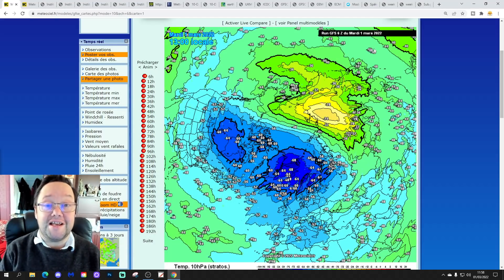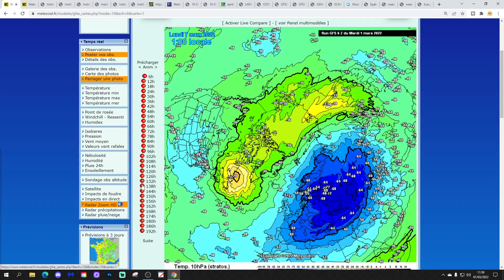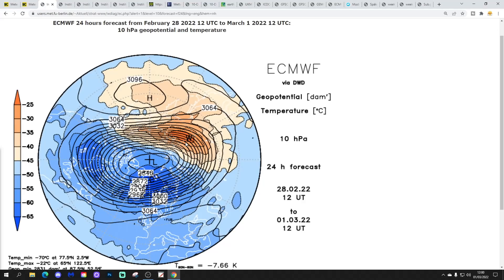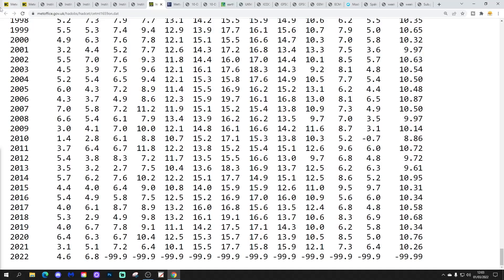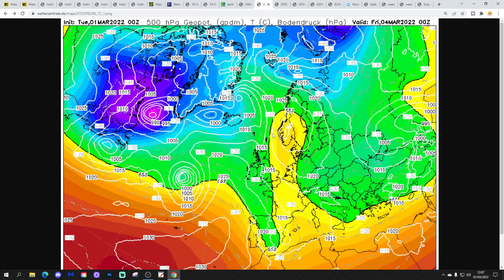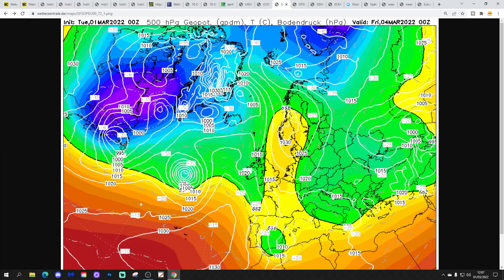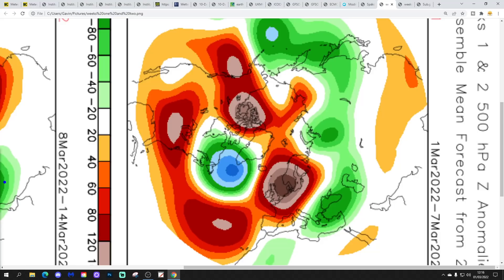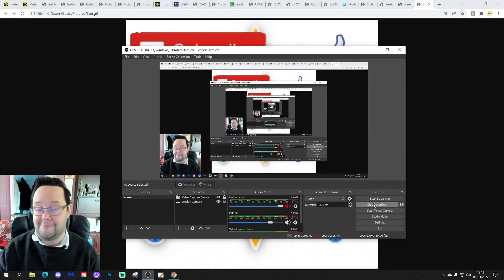Ten Day Forecast: Cold And Wintry Or Mild And Wet Next Week?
Hello everyone and thanks for tuning in to today's video. We're going to look at the weather for the next ten to fourteen days for this video. Day ten will take us to the eleventh of March - and we'll be able to extend out beyond that with the extended GFS and ECM ensembles (they run to around a couple of weeks) - We'll have a look at CFS v2 and ECMWF into the second half of March at the end of the video...

High pressure will build towards Scandinavia this weekend and "battle" with low pressure in the Atlantic next week - We could have quite a cold and wintry interlude with southeasterly winds or we could have mild and wet southwesterlies - So cold and wintry or mild and wet next week? Take your pick!

Meanwhile in the stratosphere there are hints of an SSW (Sudden-Stratospheric-Warming) by the second week of March so we'll have a look at that too...

💡  Video Credits: 💡

💡  GWV Links: 💡